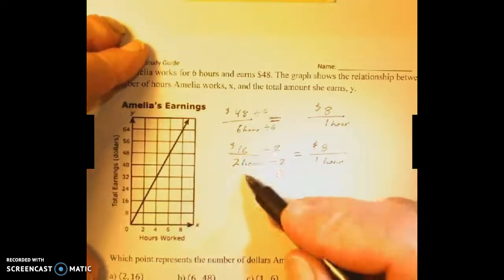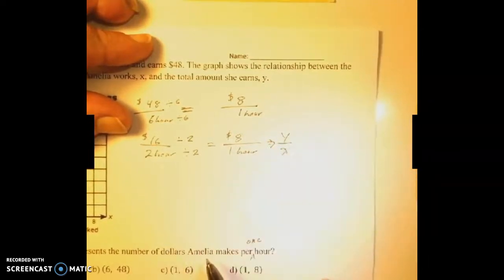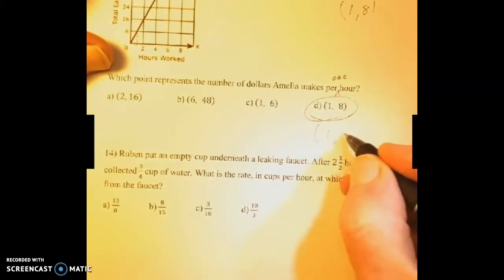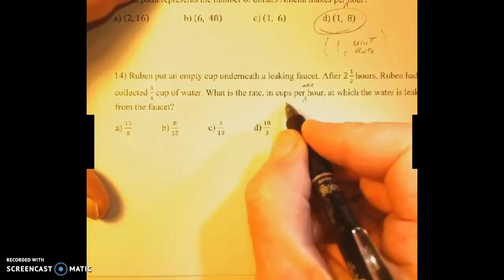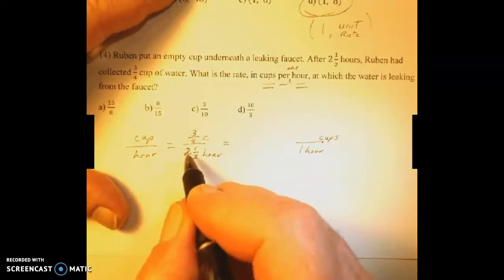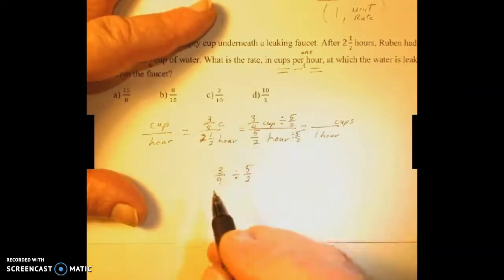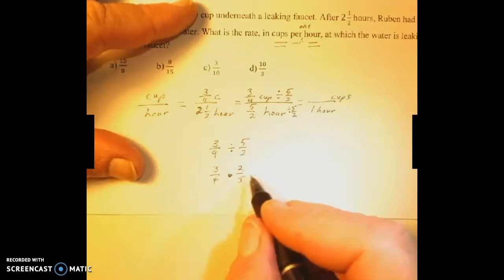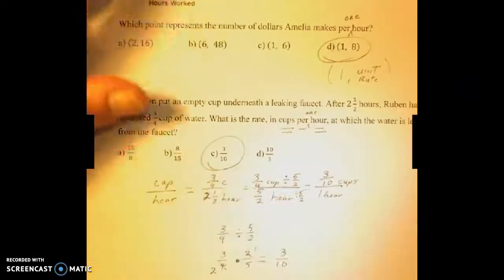Unit 4 Test Study Guide #13 & 14